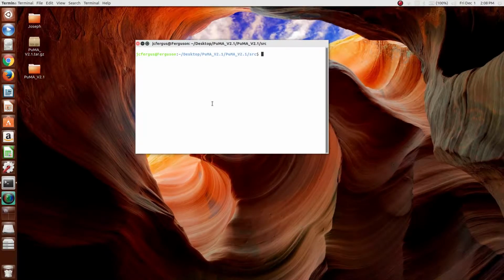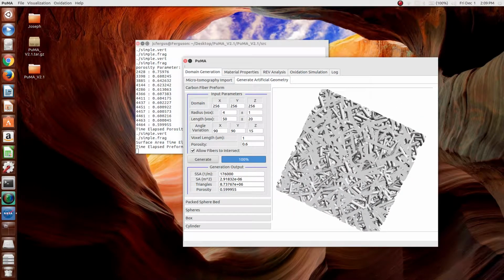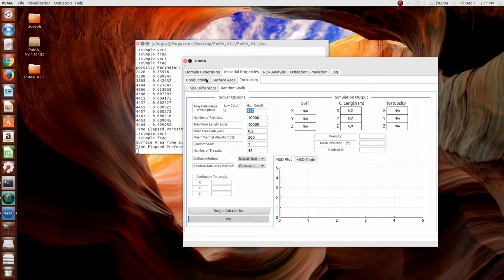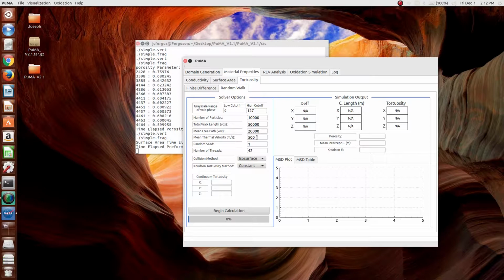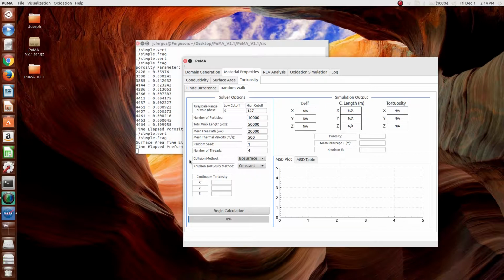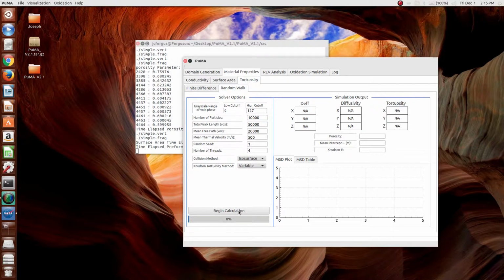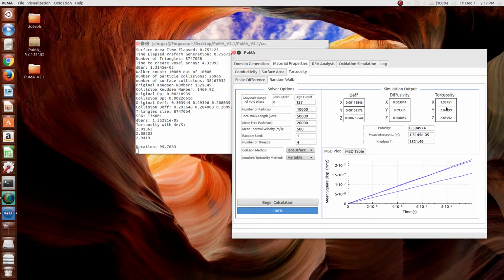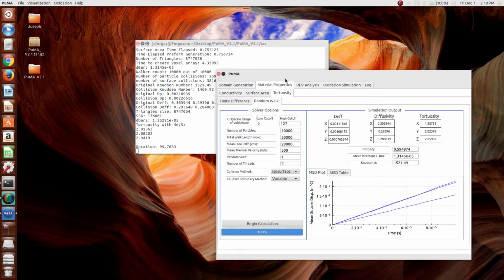Tutorial 12: PuMA V2 Random Walk Diffusive Tortuosity Factor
A tutorial video for computing the diffusive tortuosity factor of a material at any Knudsen number in the PuMA V2 software, based on a random walk method.